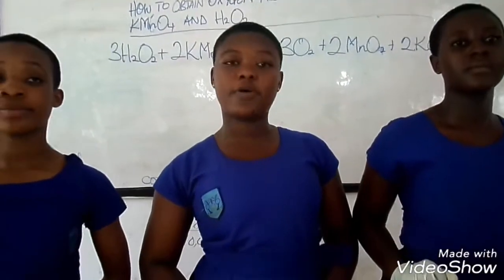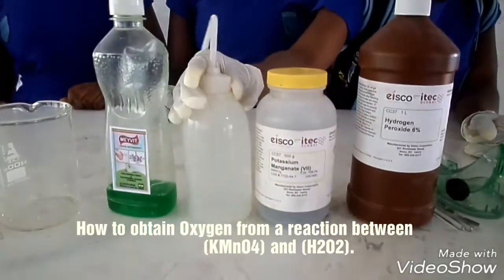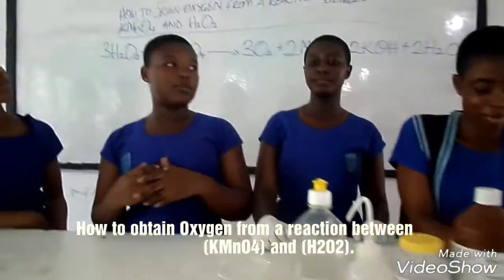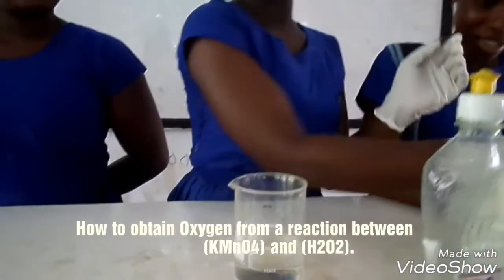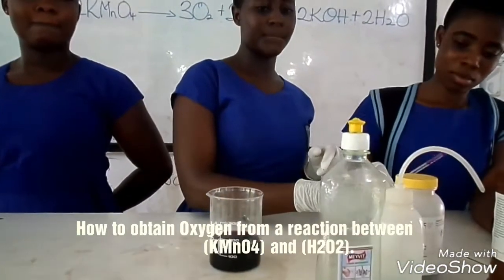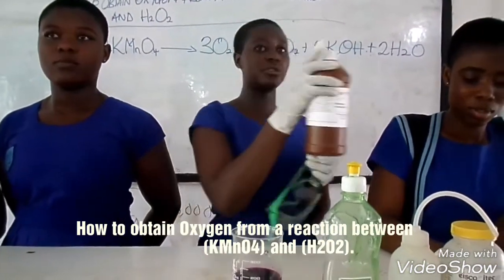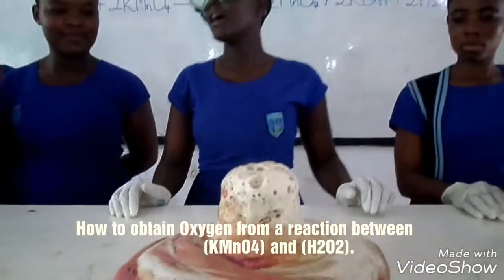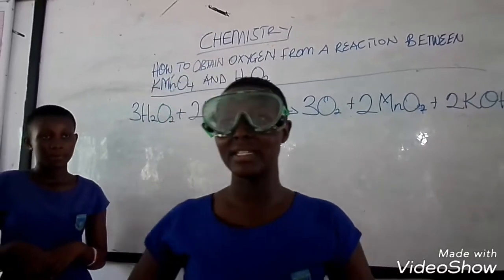SCIENCE STUDENTS: TOASE SHS STUDENTS ARE AMAZING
Toase Senior High Students perform an experiment to obtain oxygen from a reaction between Potassium permanganate (KMnO4) and Hydrogen peroxide (H2O2). These SHS girls did their best watch and encourage them. They are also science students from Toase Senior high school.